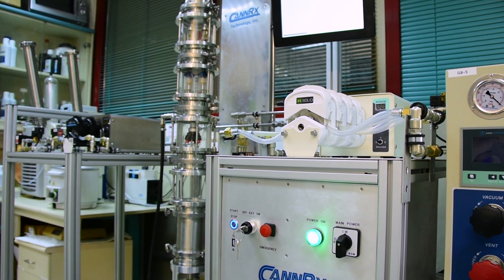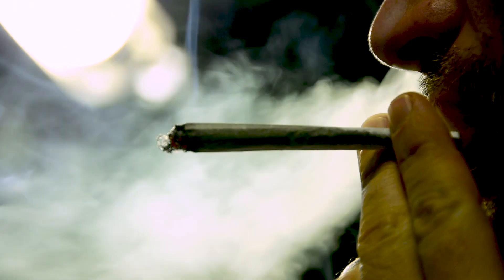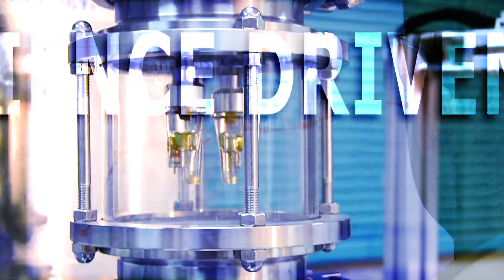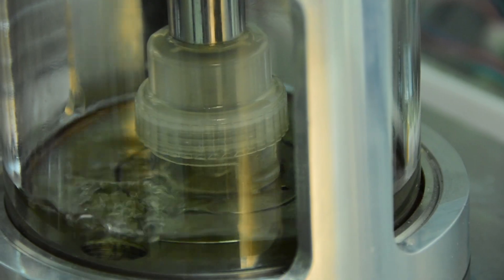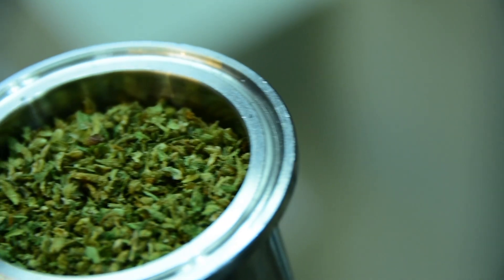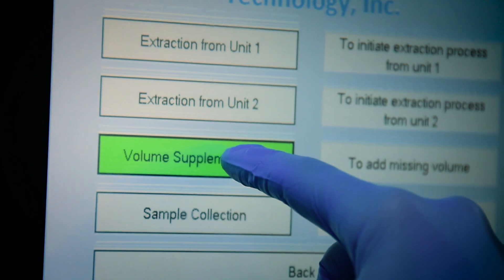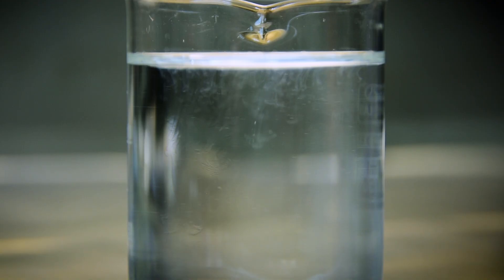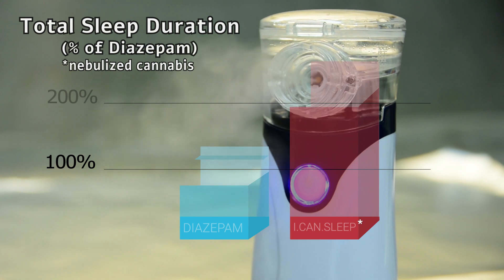CannRx VCT Vapor Capture Technology March 2018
Cannabis Re-imagined.  We believe in the awesome potential of the cannabis plant. We have developed a revolutionary technology that extracts the cleanest, most bio-available properties and delivers scientifically based, next generation cannabis products. CannRx

CannaTech: Accelerating Cannabis Innovation